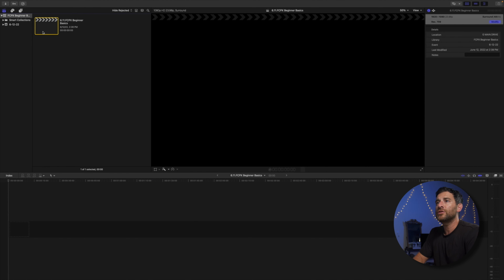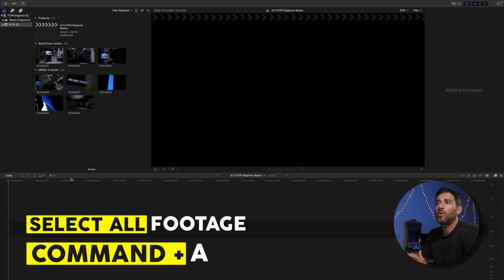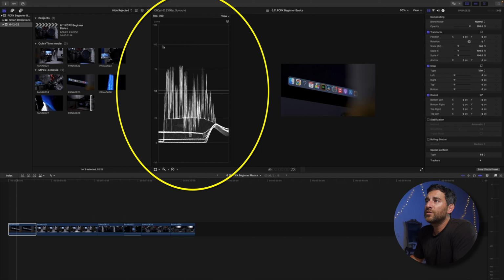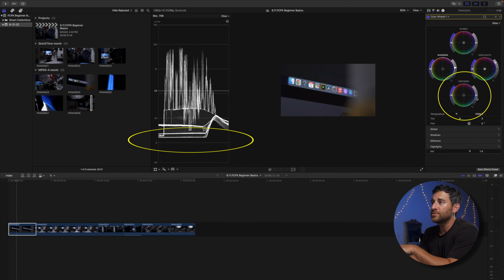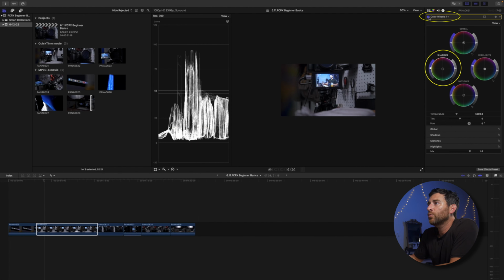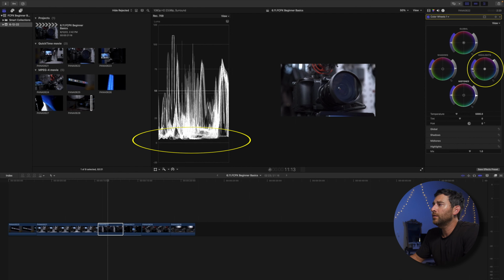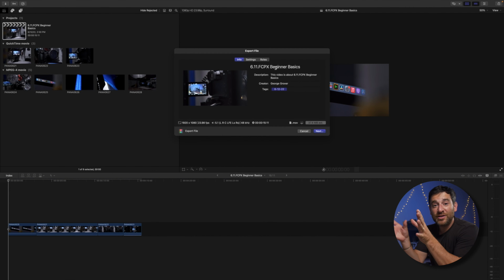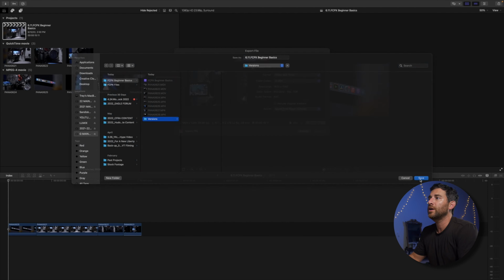Final Cut Pro X Beginner Basics Tutorial | HOW TO START AND EXPORT A PROJECT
Learn the basics of Final Cut Pro X from starting a project to selecting footage to exporting a project in FCPX.

↓↓↓ S5 GEAR USED ↓↓↓
Panasonic LUMIX S5
Tilta S5 Cage
SmallRig Handle
Movo VXR10-Pro shotgun mic
Sigma MC-21 Mount Converter ef-mount to L-mount
Atomos Shinobi 5-inch HDMI 4K Monitor(NOT SDI VERSION)
SMALLRIG V-Lock Mount Battery Plate with with 15mm Rod Clamp & Adjustable Arm
SmallRig 15mm Carbon Fiber Rod Set (9")
SmallRig Mounting Plate with Dual 15mm Rod Clamps
Manfrotto Quick Release Plate
SMALLRIG Field Monitor Mount
Wasabi Power Battery (2-Pack)

↓↓↓ GH5 GEAR USED ↓↓↓
Movo Edge Smartphone Wireless Mic

TreyLowell.com